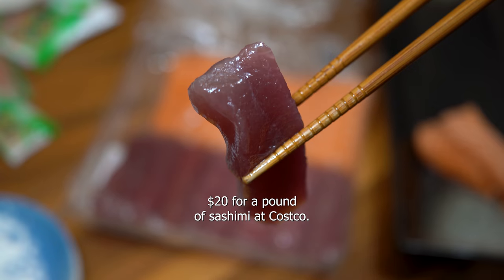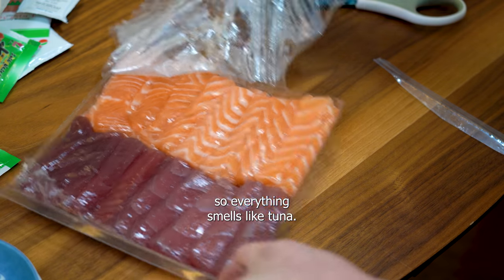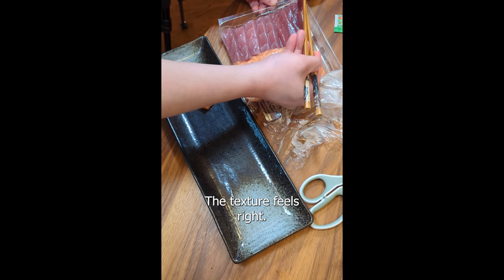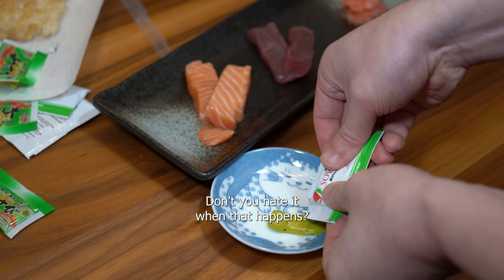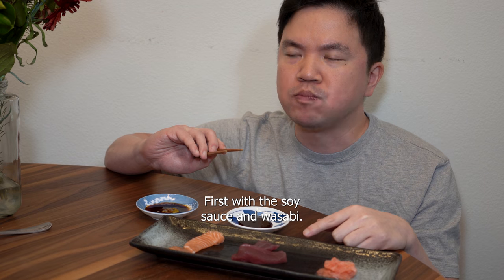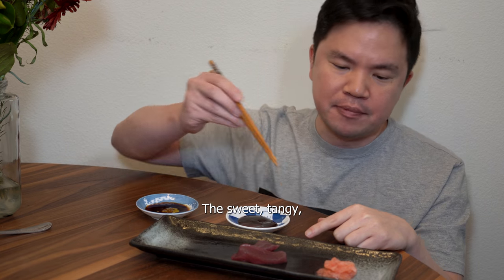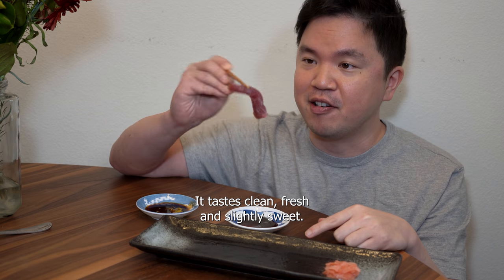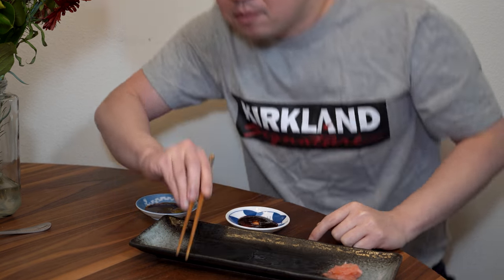Costco's Unbeatable $20 Sashimi Platter Review: Fresh and Flavorful Seafood Feast!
Get ready to drool over this incredible find from Costco! In this video, I unbox one pound of delicious tuna and salmon sashimi that I picked up for just $20. This fresh and high-quality sashimi is perfect for sushi lovers on a budget. I also share my thoughts on the taste and texture of the sashimi, as well as some tips for enjoying it at home. Don't miss out on this amazing deal!